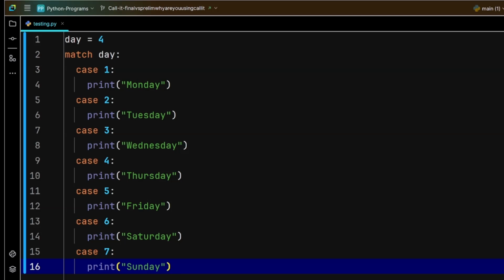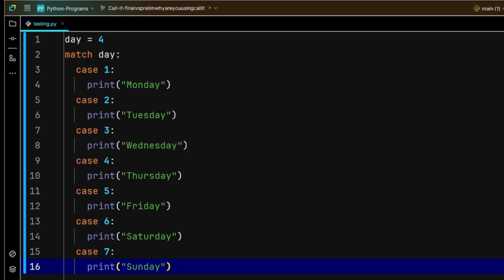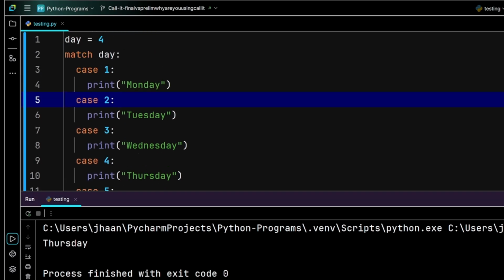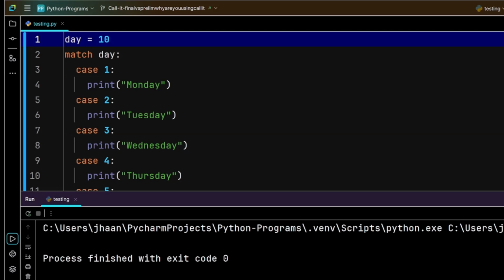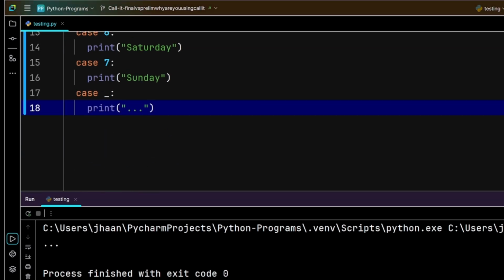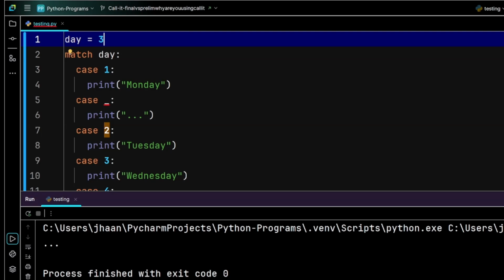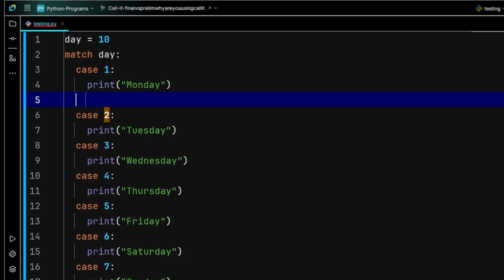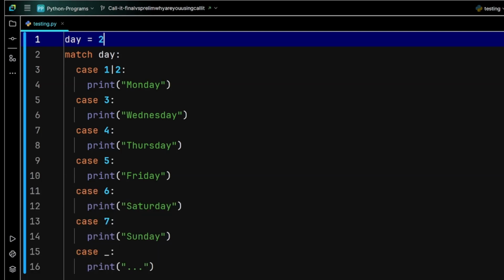Python with Anvita #214 - Match and case